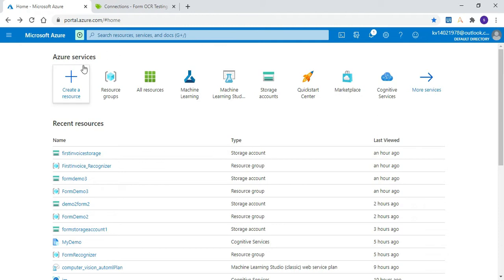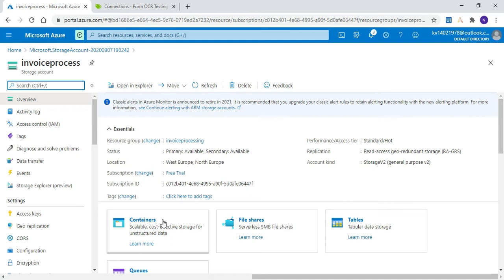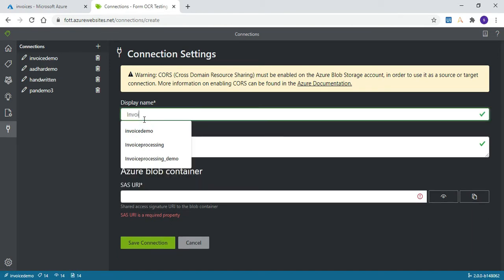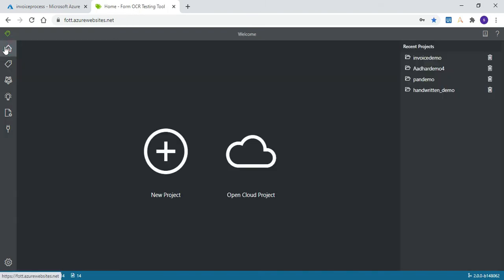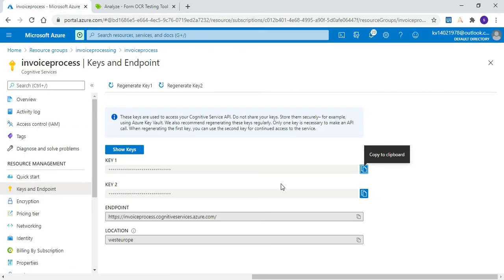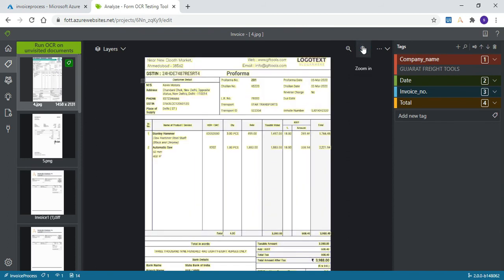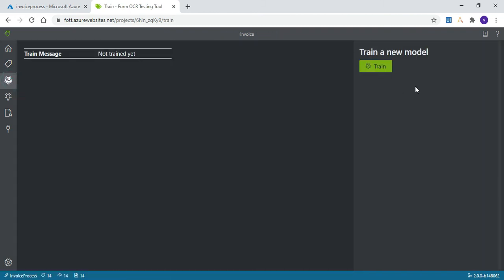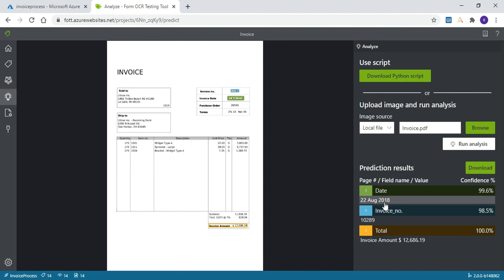[Azure] Invoices Processing using FOTT